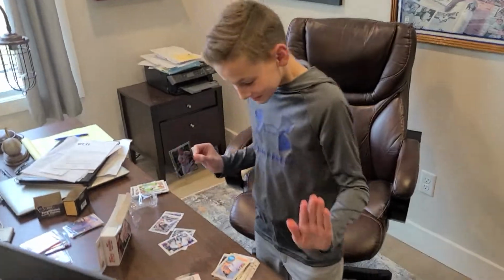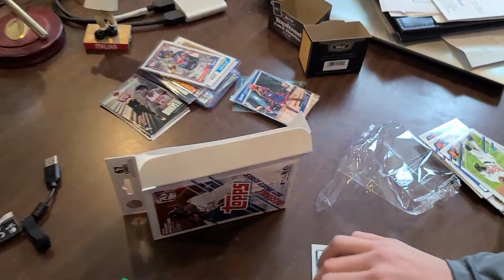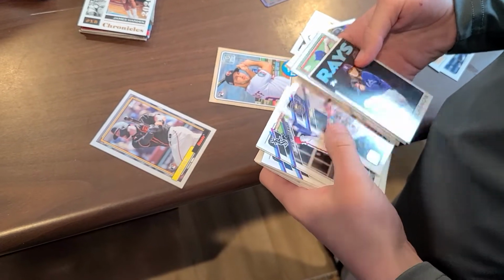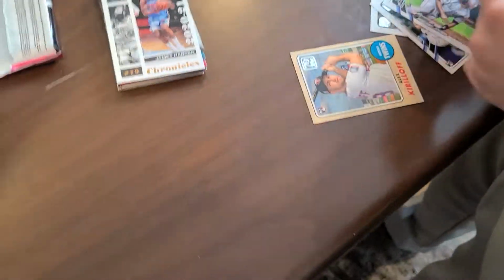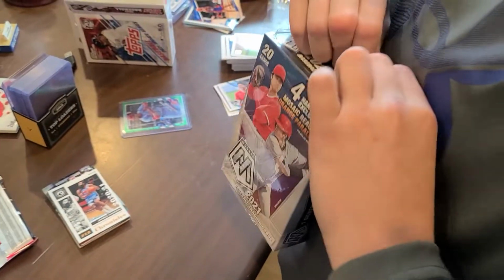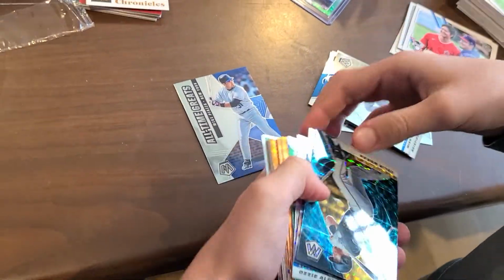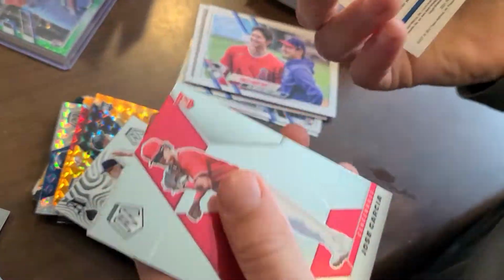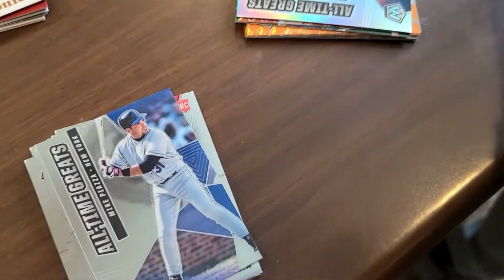Topps Update Hanger and Mosaic Hanger baseball opening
Logan pulled a nice DylanCarlson numbered refractor and some fun Mosaic Parallels